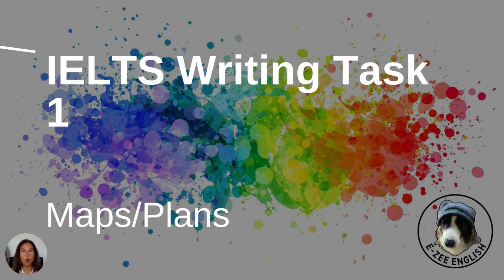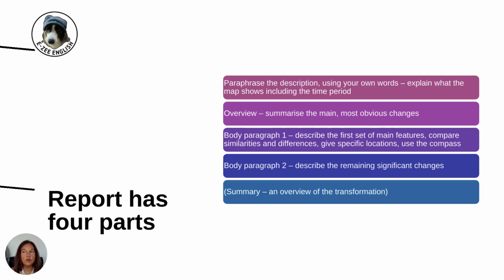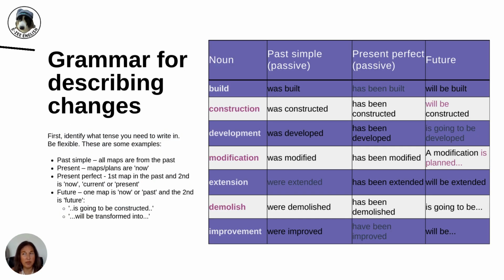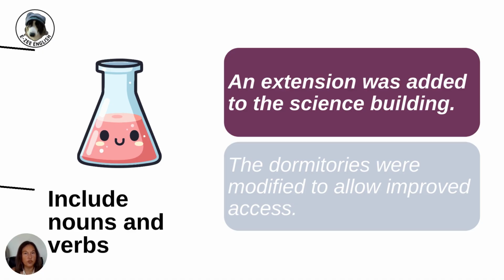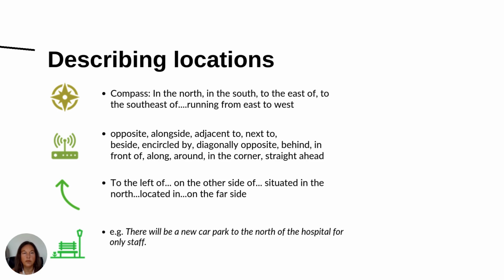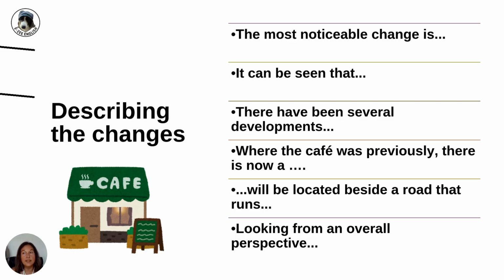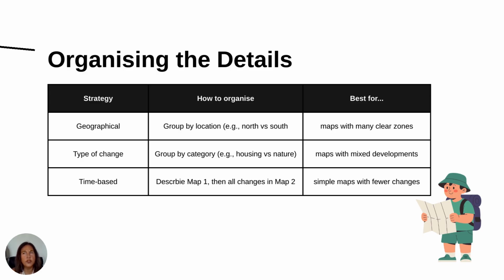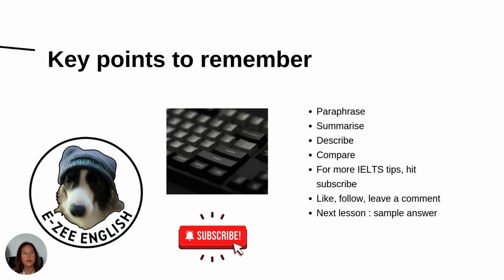IELTS Writing Task 1 Maps / Plans. Strategy, structure, vocabulary, grammar - master the MAPS task.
🗺️ Mastering IELTS Writing Task 1: Maps & Plans!

Struggling to describe changes on a map? Don't know where to start with your Overview? In this video, I break down the EXACT 4-paragraph structure and high-level vocabulary you need to score a Band 7+ in IELTS Writing Task 1 Maps.

Writing about maps is one of the trickiest parts of the exam, but once you master the "verbs of change" and the "compass rule," it becomes the easiest way to boost your score!

Would you like personalised feedback on your writing? I offer 1-on-1 private tutoring sessions tailored to your specific goals. Let’s identify your weaknesses and turn them into strengths.
👉 Message me here to book

📚 BOOST YOUR STUDY WITH DIGITAL MATERIALS
Get my exclusive IELTS Map Guide, vocabulary cheat sheets, and model answers to study on the go!

📝 What you'll learn in this video:
0:00 - Introduction to IELTS Maps
0:58 - The 4-Paragraph Structure
1:31 - Why the Overview is your #1 Priority
2:03 - Grammar to describe Change
5:00 - How to use the Compass Rose effectively
6:00 - 3 Strategies for organising Body Paragraphs
6:40 - Step by Step Approach
6:57 - Final Checklist & Review
7:22 Key Points to Remember

✅ DON'T FORGET TO:

👍 LIKE this video if it helped you understand maps better.